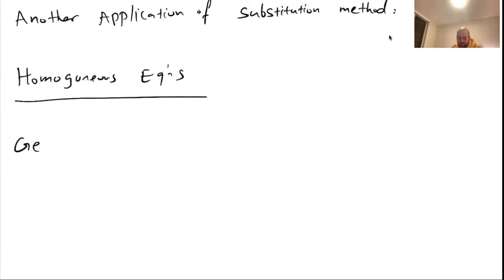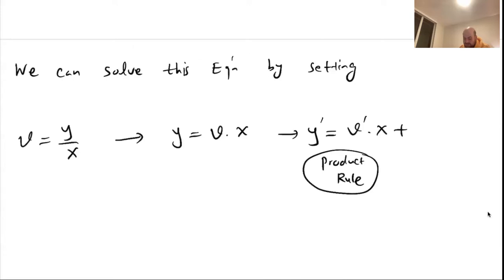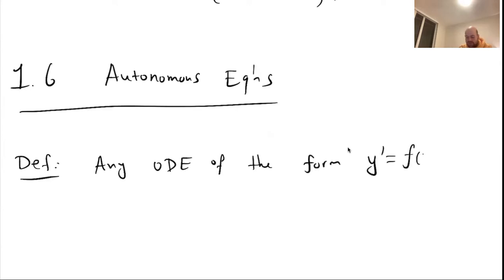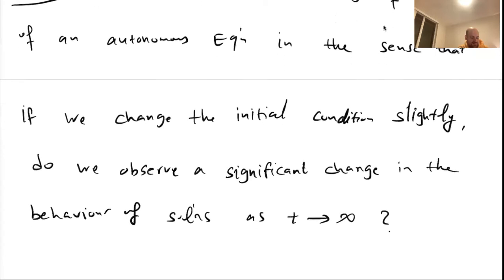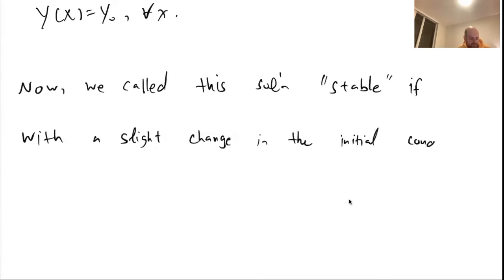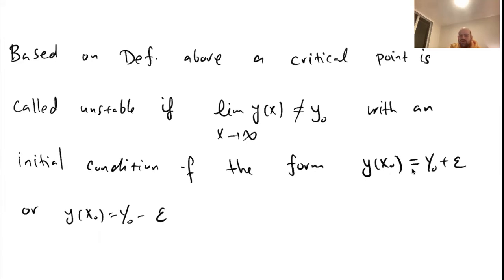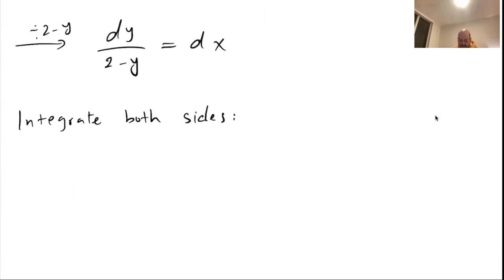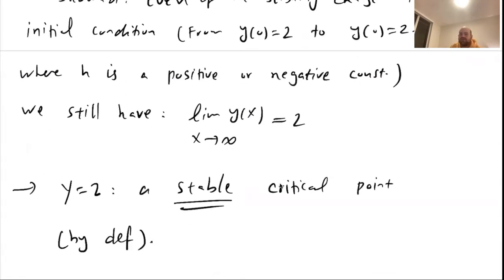Lecture 5 (Introduction to Ordinary Differential Equations)-part 1